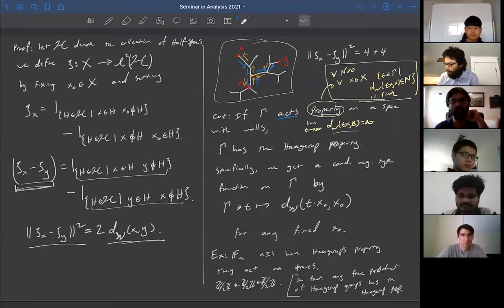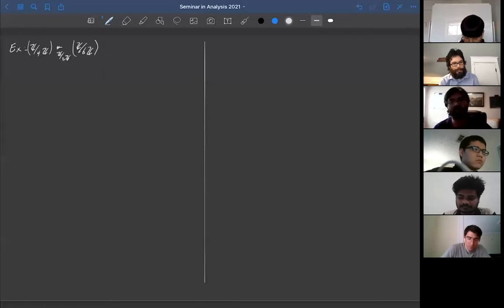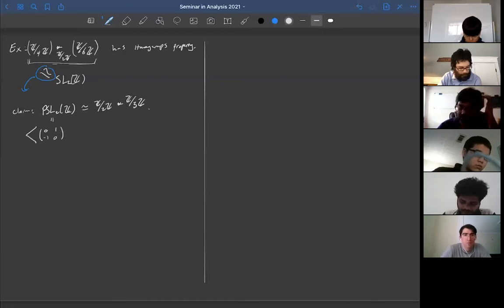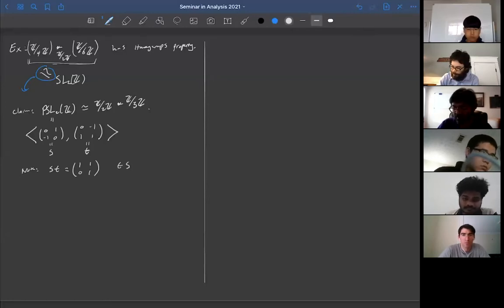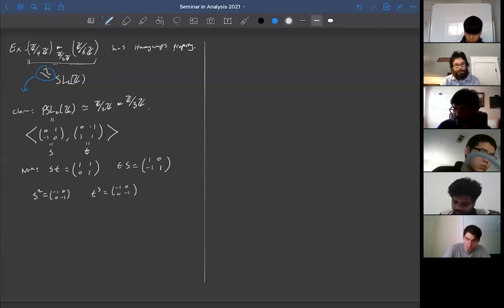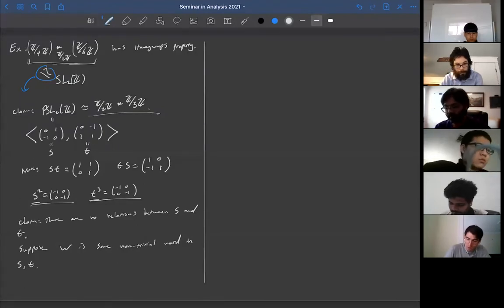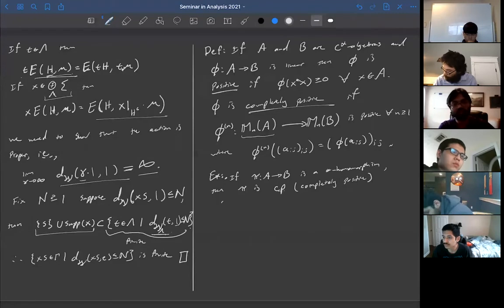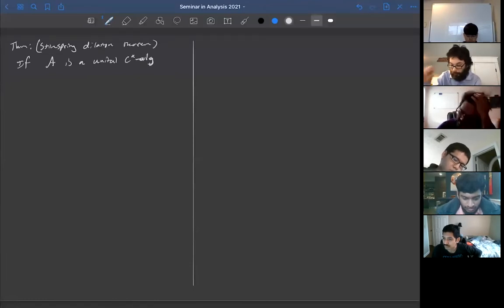Lecture 11 - Operator algebras and acylindrically hyperbolic groups